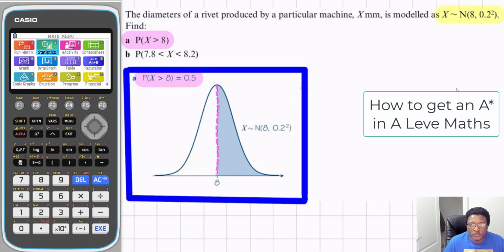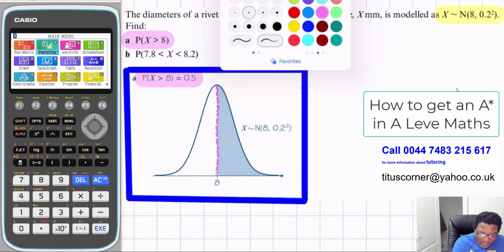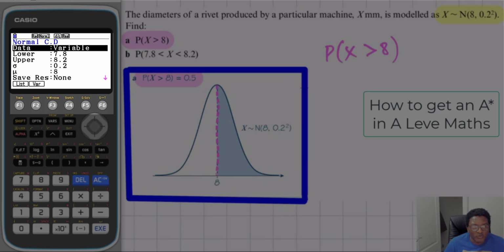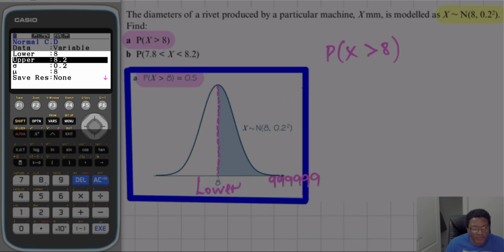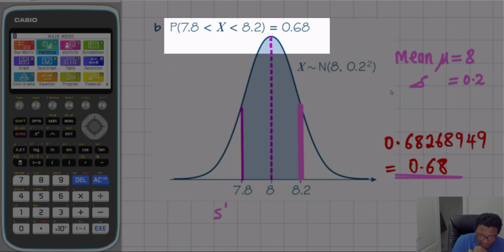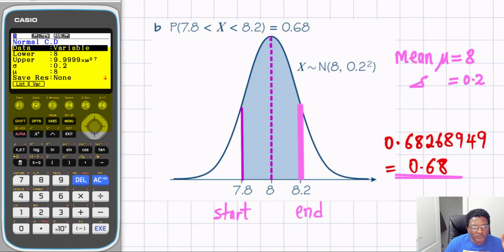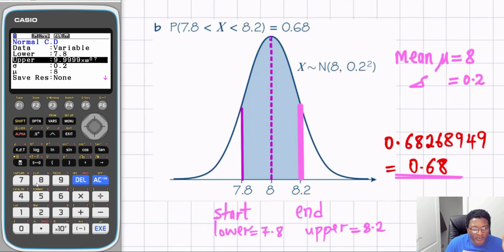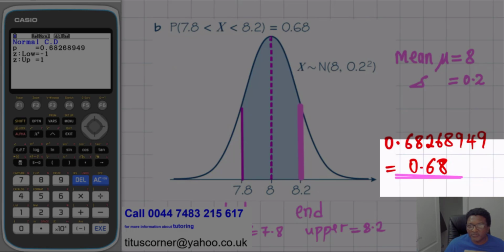How I got an A* in A Level Maths!! Easy Tips and tricks